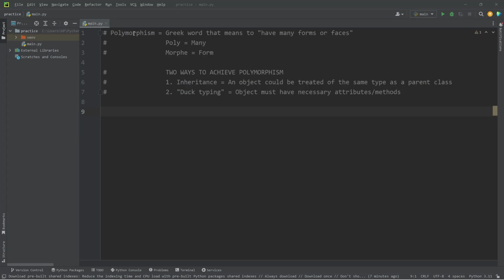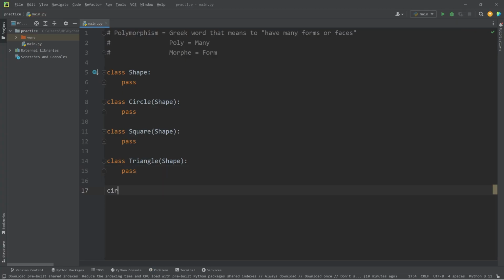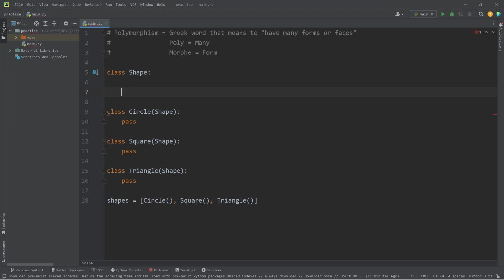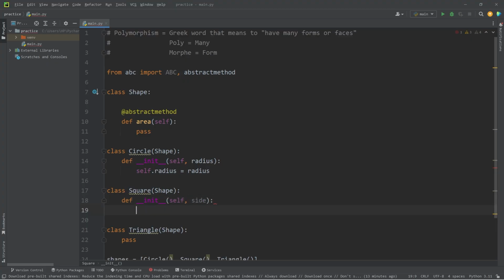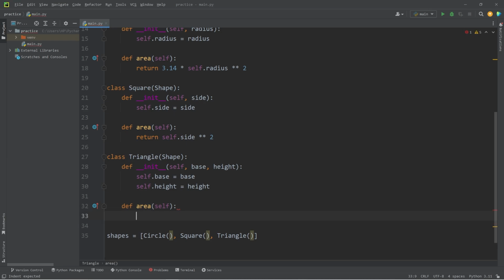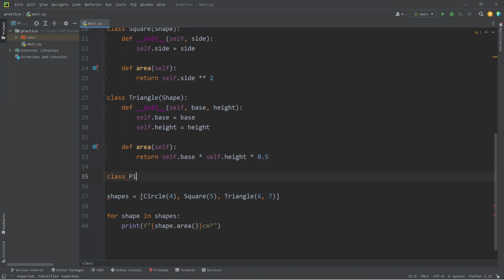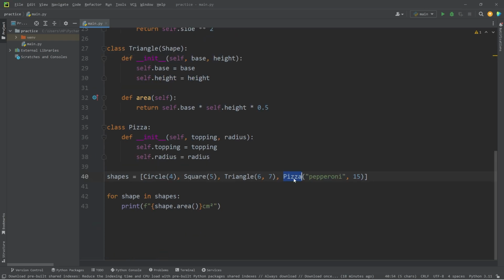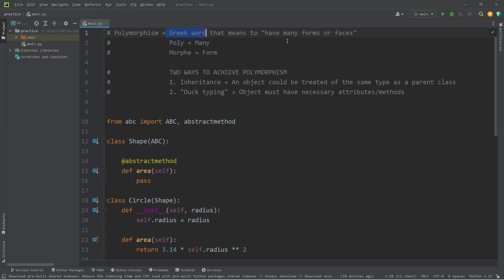Learn polymorphism in 8 minutes! 🎭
# Polymorphism = Greek word that means to "have many forms or faces"
#                Poly = Many
#                Morphe = Form

#                TWO WAYS TO ACHIEVE POLYMORPHISM
#                1. Inheritance = An object could be treated of the same type as a parent class
#                2. "Duck typing" = Object must have necessary attributes/methods

from abc import ABC, abstractmethod

class Shape(ABC):

    def area(self):
        pass

class Circle(Shape):
    def __init__(self, radius):
        self.radius = radius

    def area(self):
        return 3.14 * self.radius ** 2

class Square(Shape):
    def __init__(self, side):
        self.side = side

    def area(self):
        return self.side ** 2

class Triangle(Shape):
    def __init__(self, base, height):
        self.base = base
        self.height = height

    def area(self):
        return self.base * self.height * 0.5

class Pizza(Circle):
    def __init__(self, topping, radius):
        super().__init__(radius)
        self.topping = topping

shapes = [Circle(4), Square(5), Triangle(6, 7), Pizza("pepperoni", 15)]

for shape in shapes:
    print(f"{shape.area()}cm²")